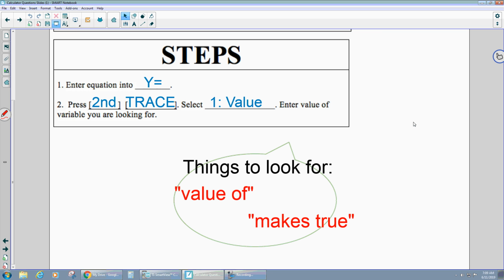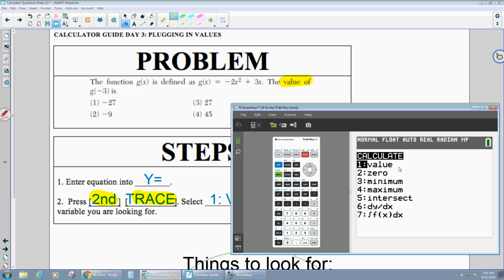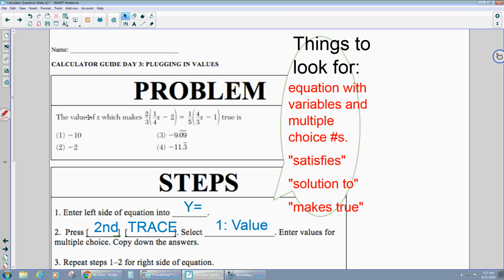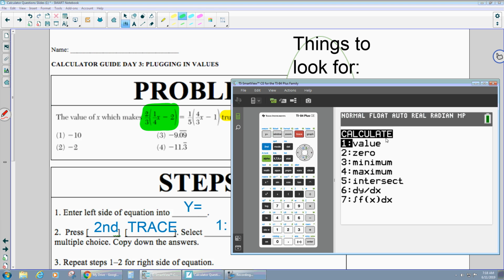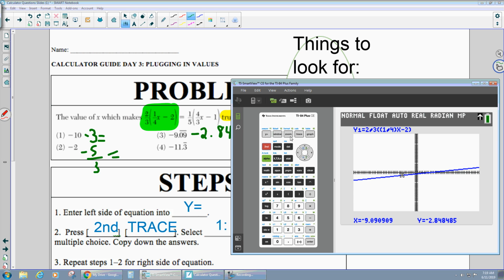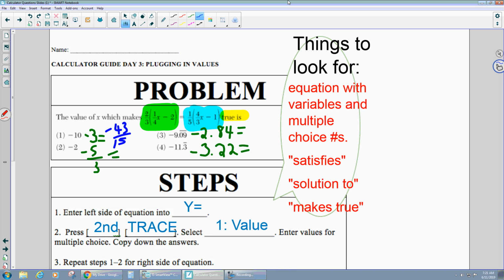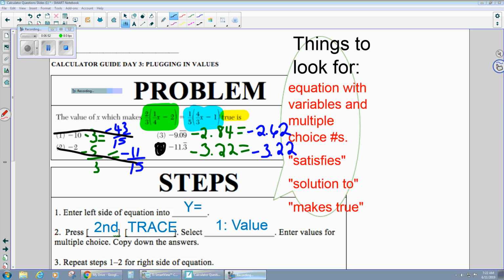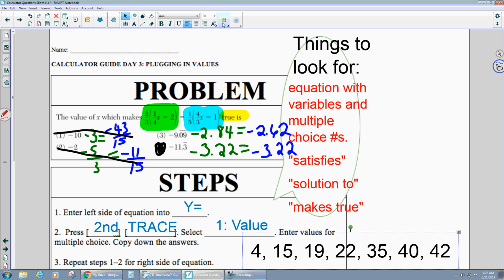Calculator Strategy 3 Plugging in Values